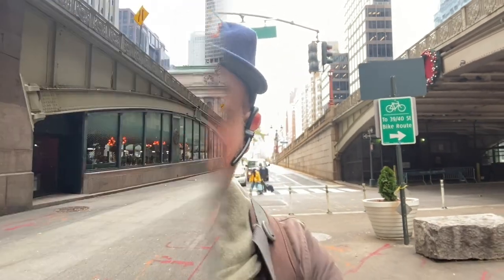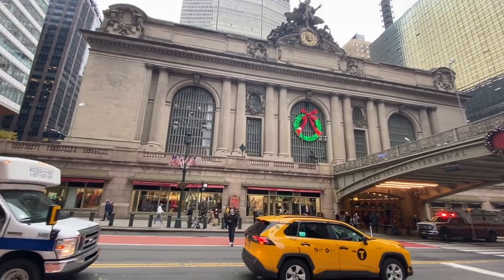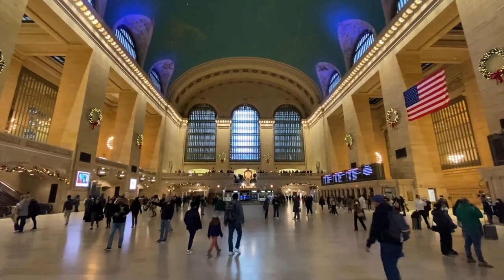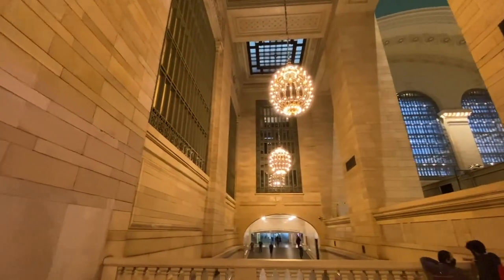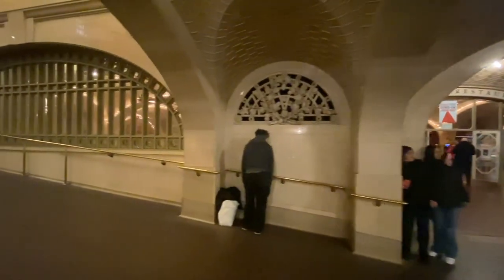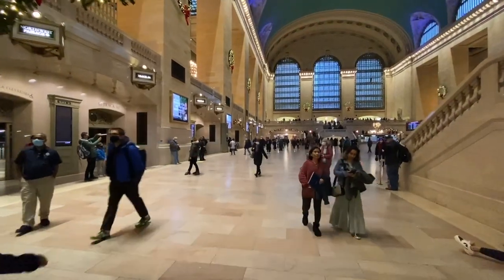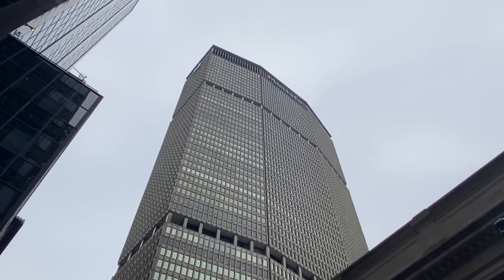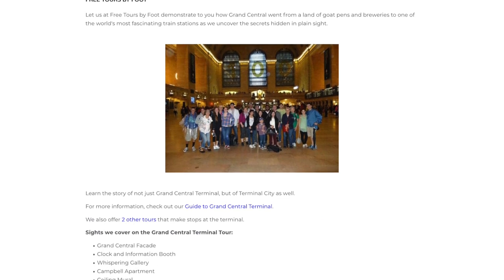Secrets of Grand Central Terminal Walking Tour (2022)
A short highlight video on the things you can see at Grand Central Terminal, New York City's premier train station, and one of the city's best Beaux-Arts masterpieces. NEXT: STATUE OF LIBERTY

Often mistakenly referred to as Grand Central Station, this terminal is a must-stop on every visit to New York.  Be sure to check out the Biltmore Room, the Campbell Apartment, and the famous Grand Central Clock.

And be sure to check out Free Tours by Foot's guided tour of the terminal as well as our self-guide tour and guide of the terminal

VISITING NEW YORK CITY? Join us for a guided walk or look for our travel tips for NYC to help plan your trip. and our NYC Travel Tips and Hacks Facebook Group